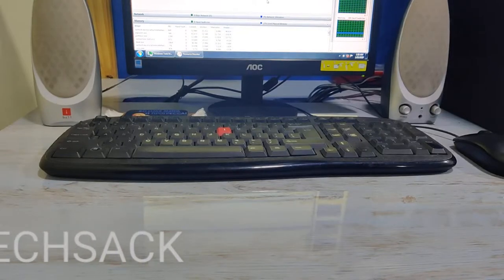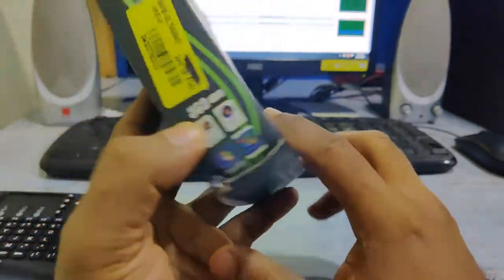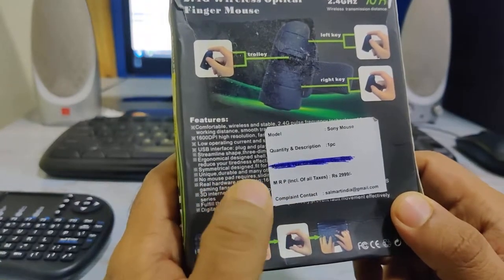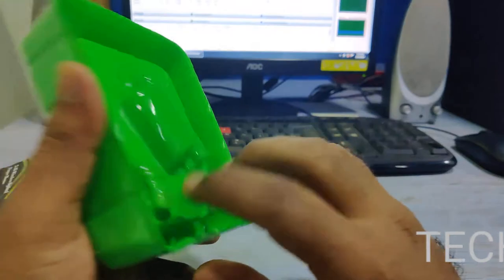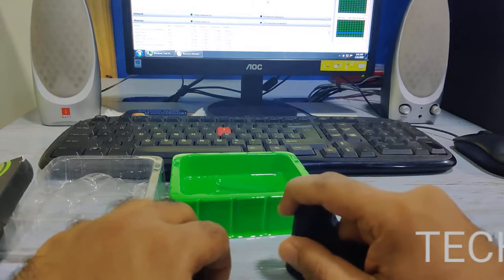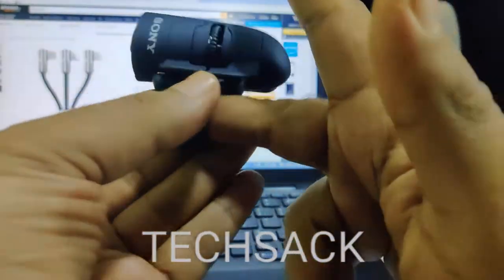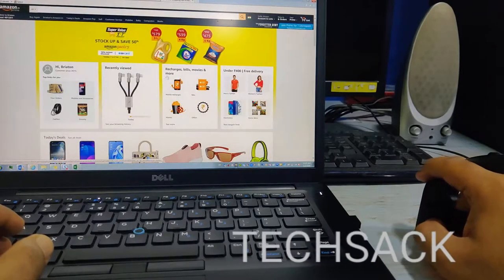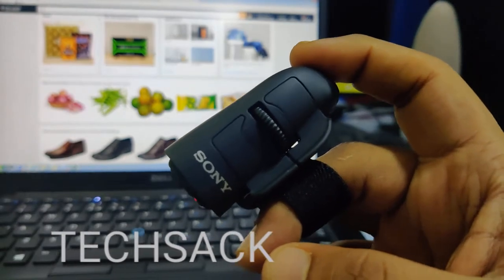World's Smallest Computer Mouse - Unboxing and Review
This is world's smallest one finger computer mouse, can perform all task of a normal mouse Scroll, left click. right click and is fully wireless operated on 1.5 AAA size battery

Amazon India